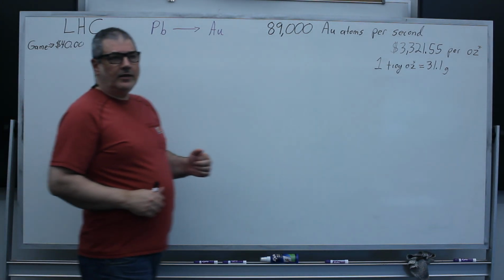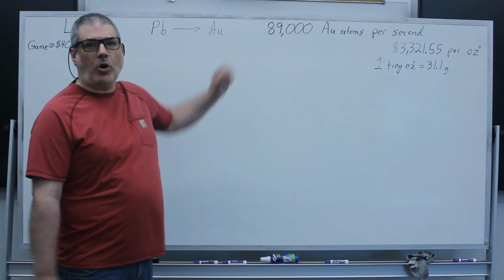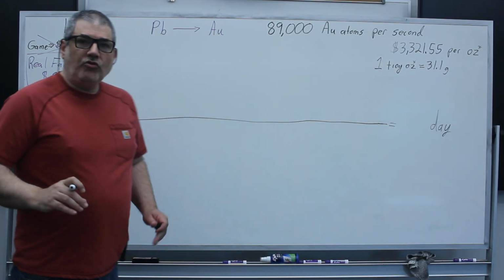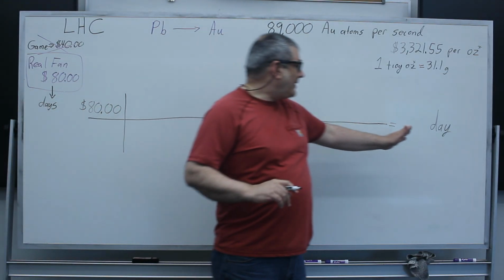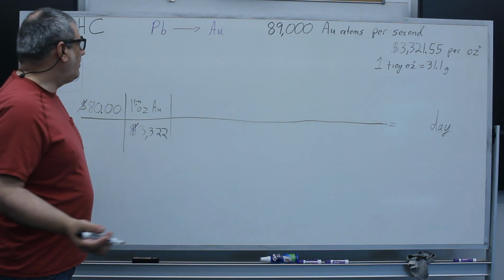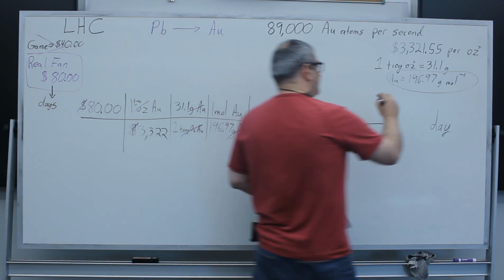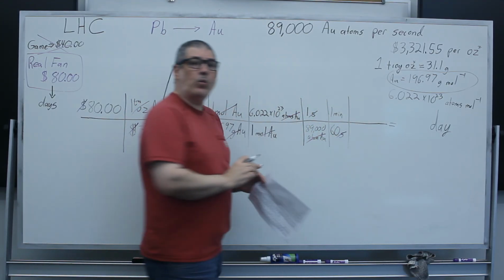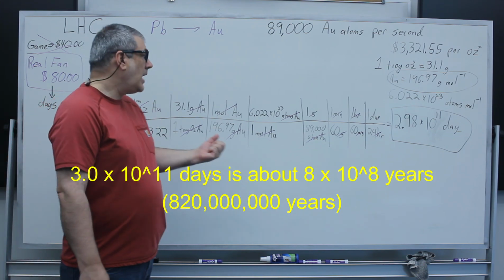Lead to Gold Unit Conversion Calculation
I use the recent discovery of the LHC converting Pb to Au (sort of) to demonstrate a dimensional analysis problem.